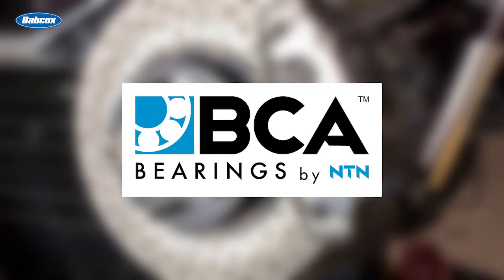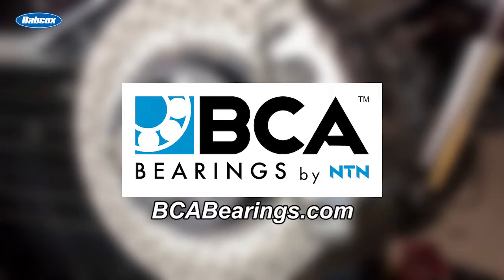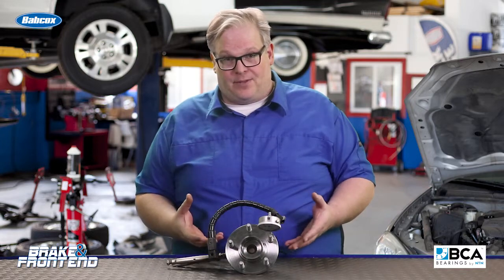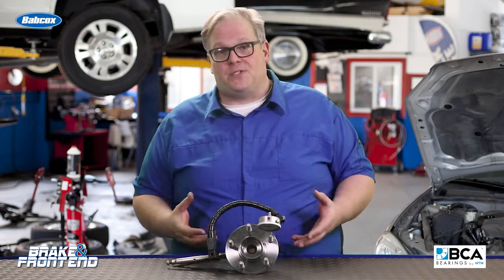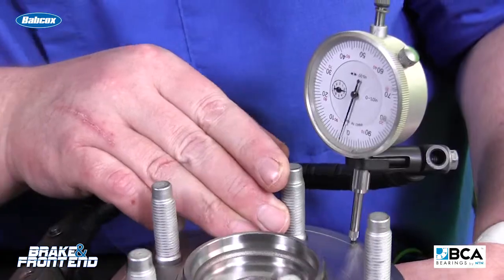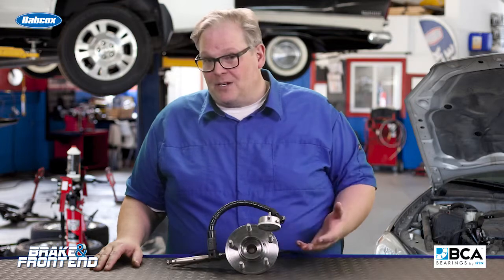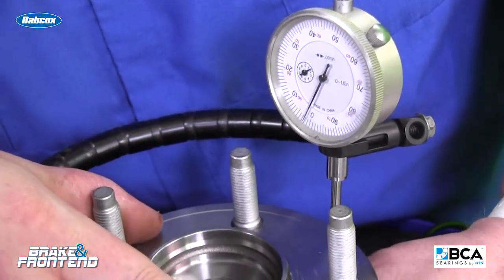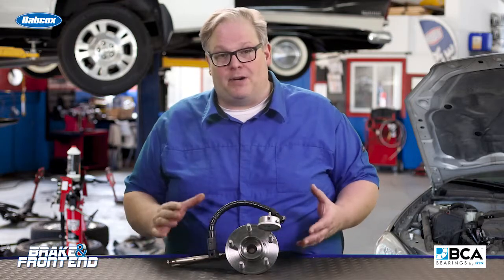What is the Acceptable Level of Lateral Runout for a Wheel Hub?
What is the level of lateral runout that constitutes replacing an entire hub unit? Find out in this tech minute video.